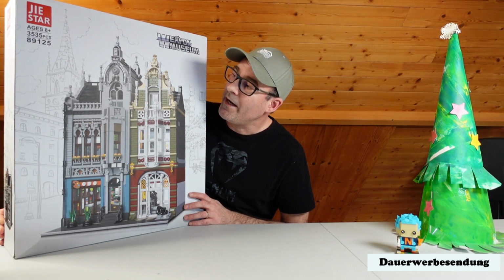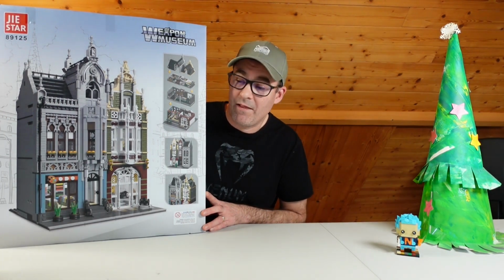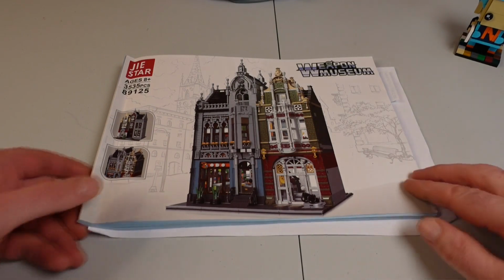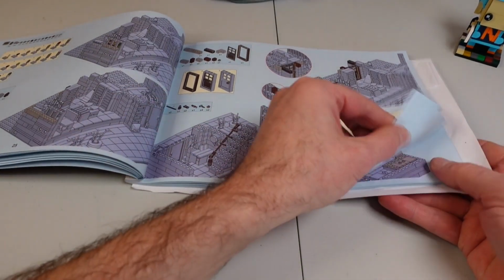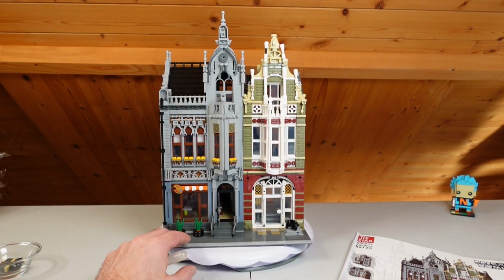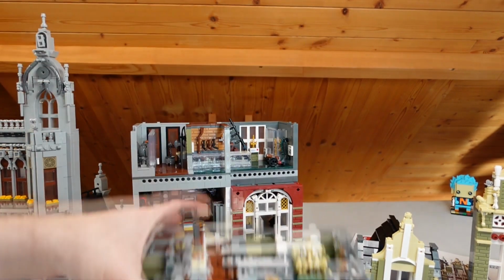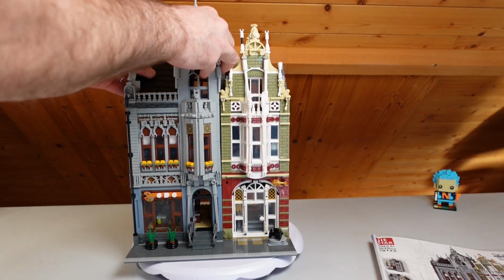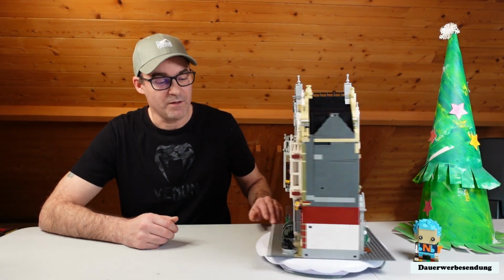JIE STAR 89125 Weapon Museum - Review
Designer: Brickative
Link zum Original: